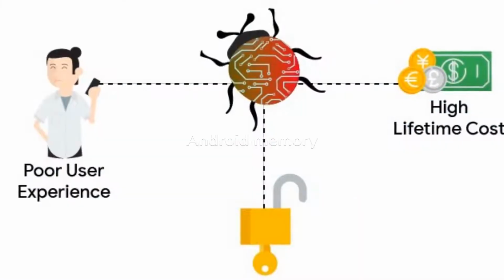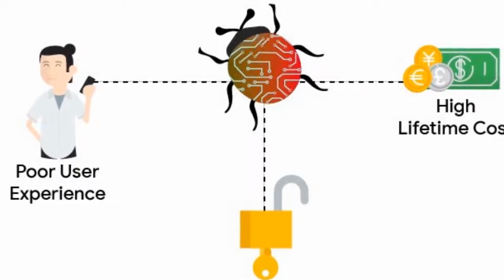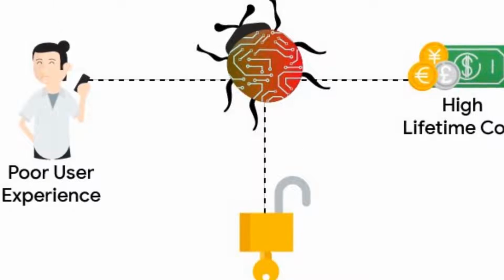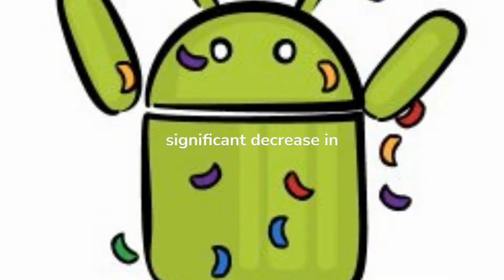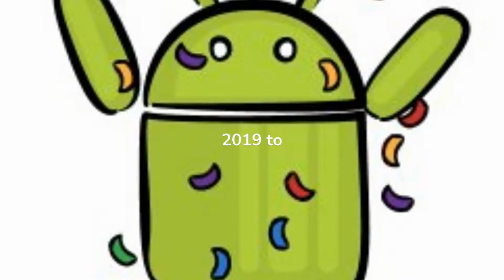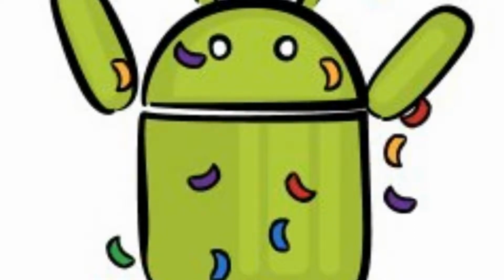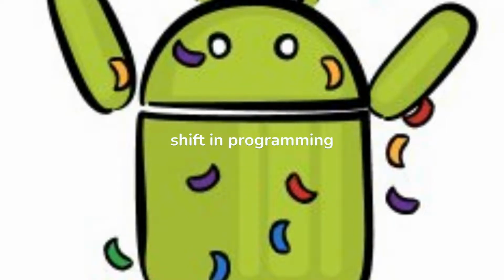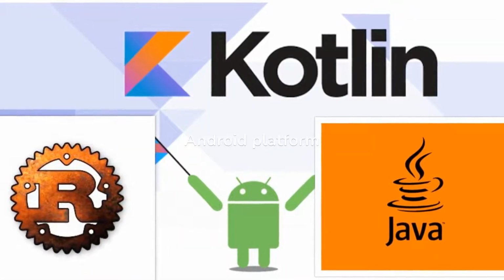Rust Adoption By Google Leads to Fewer Android Risks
Rust has been gaining popularity in recent years as an alternative to C/C++ and has been integrating code written in Rust into the Android OS since 2019. And this Rust integration has led to fewer Android vulnerabilities.